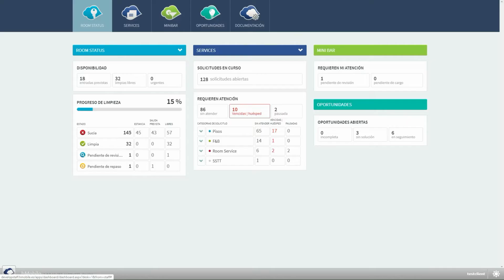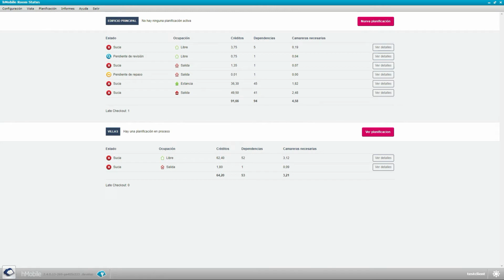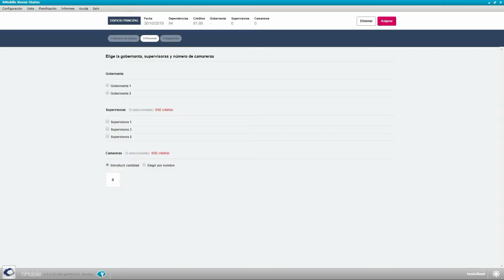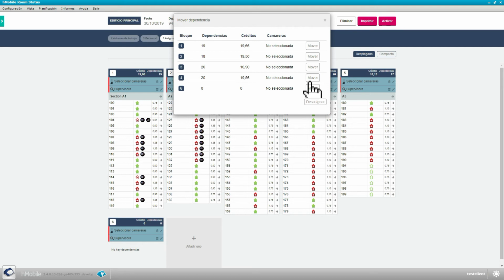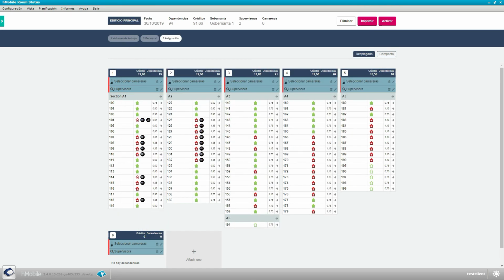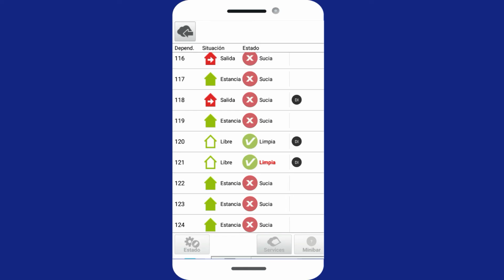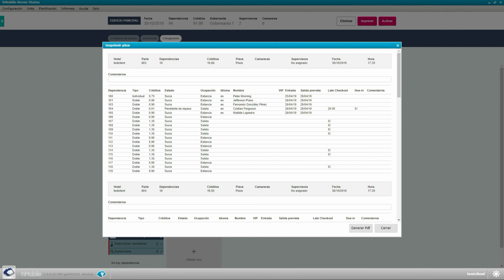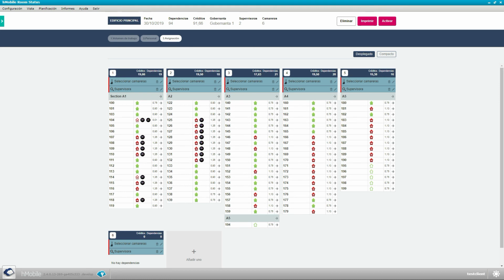Organize the daily cleaning job in 3 easy steps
(27en) Organize the daily cleaning job in 3 easy steps.